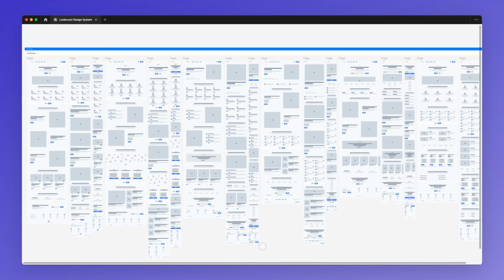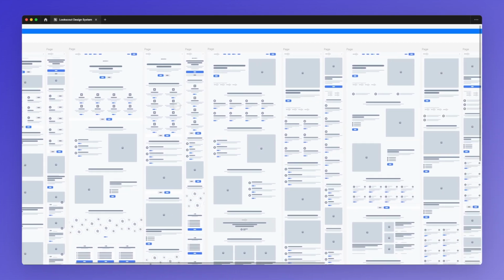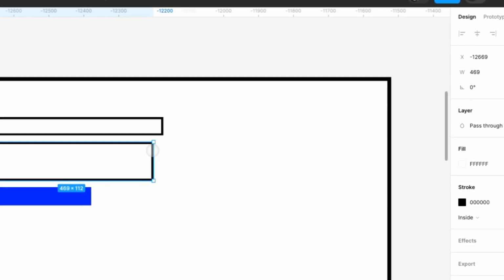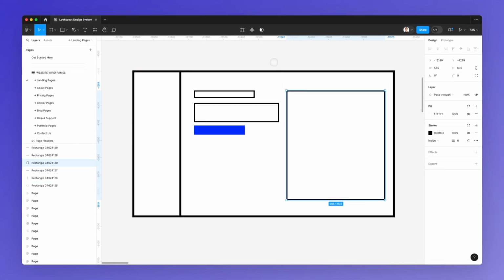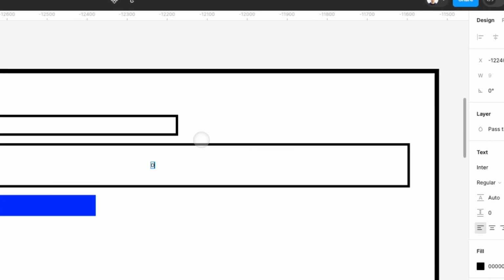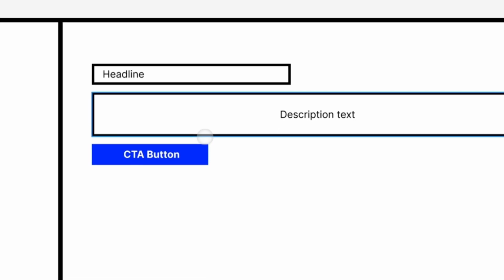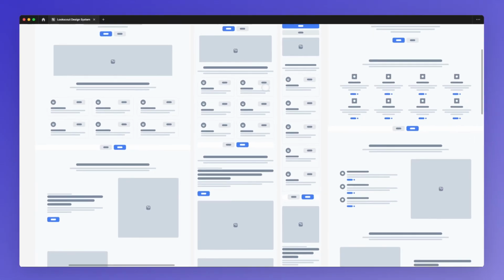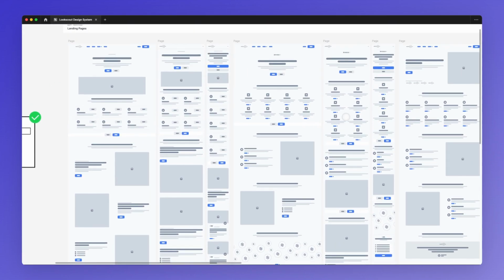Wireframes Best Practices for Beginners